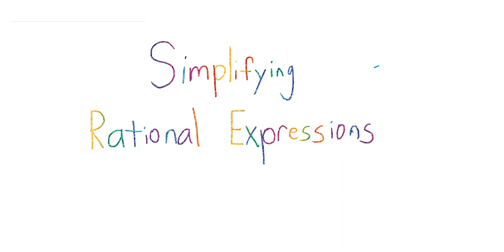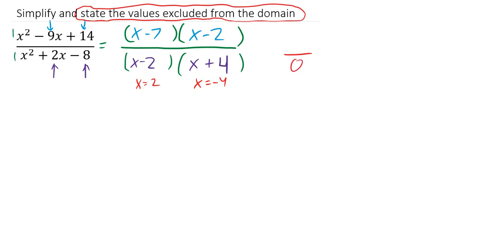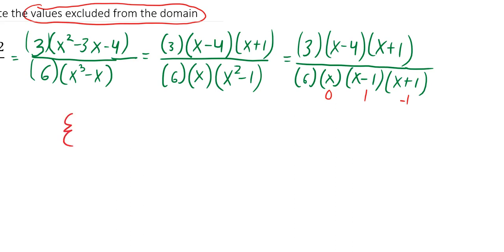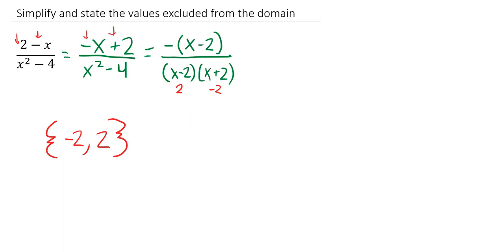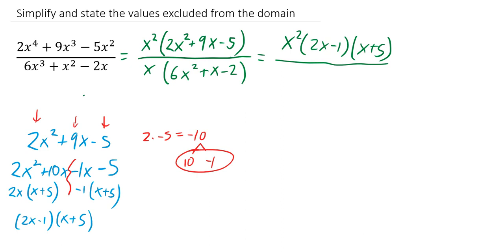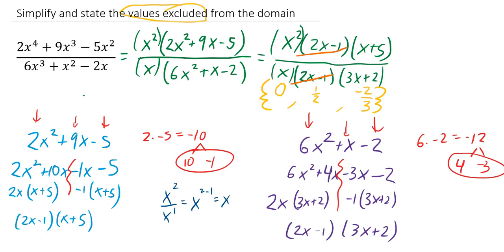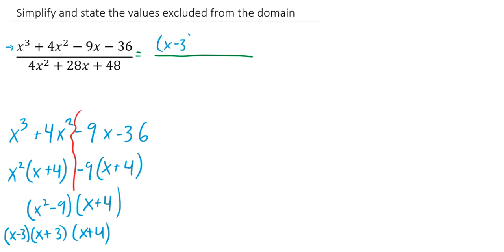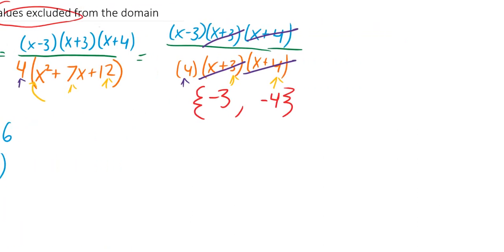Simplifying Rational Expressions